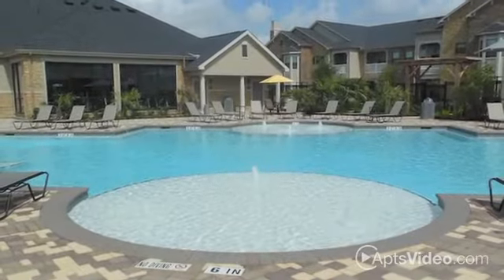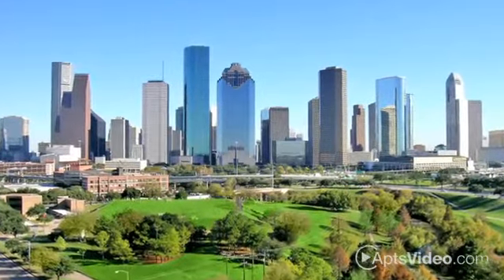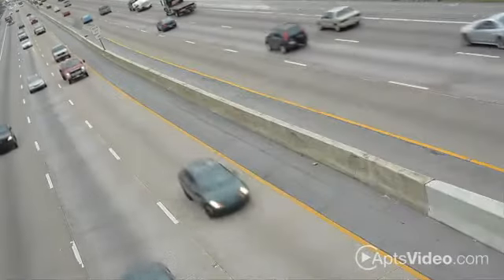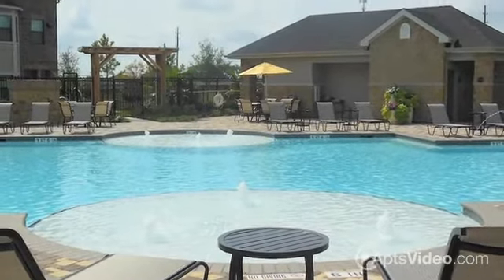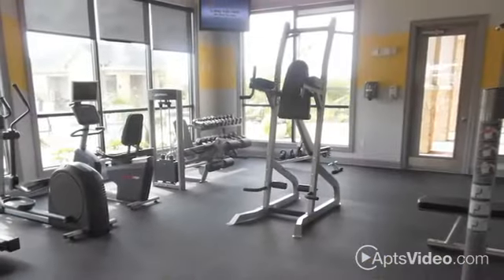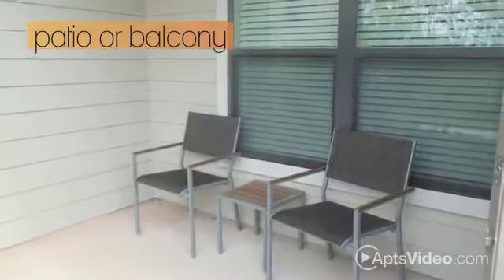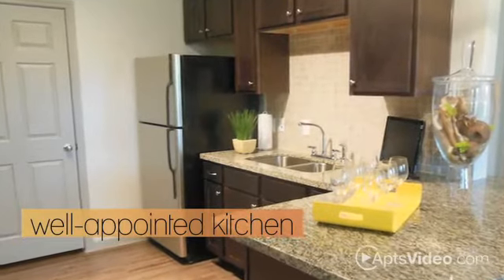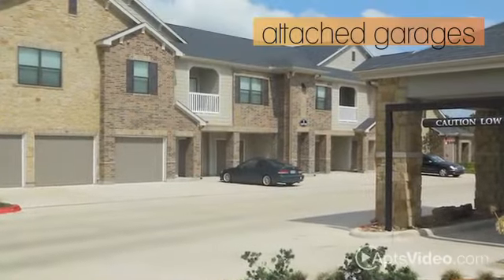Waterstone at Cinco Ranch Apartments in Katy, TX - ForRent.com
Waterstone at Cinco Ranch Apartments for rent in Katy, TX on ForRent.com: Availability, pricing and special promotions subject to change daily. Waterstone at Cinco Ranch Apartment Homes Located in West Houston. A unique community offering spacious one, two and three bedroom apartment homes.  Enjoy a mature community with every modern convenience nestled in a beautiful environment.  Call today to schedule your personal tour!

Waterstone at Cinco Ranch in Katy, TX is pet friendly and offers 1, 2 and 3 bedroom apartment homes for rent with convenient shopping and dining close to Katy Mills and West Oaks Mall.  Our apartments feature patios or balconies, attached garages and home intrusion alarms.  Our community offers a fitness center, billiards room and swimming pool.  Located in West Houston, Waterstone at Cinco Ranch is easily accessible to The Westpark Tollroad, I-10 and Hwy 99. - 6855 S. Mason Rd